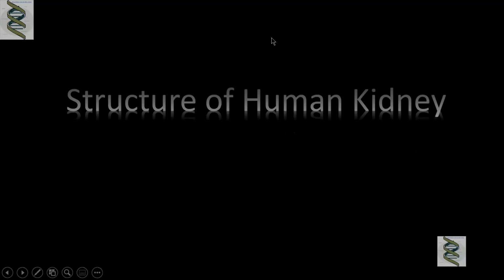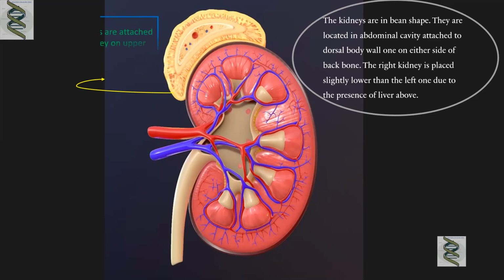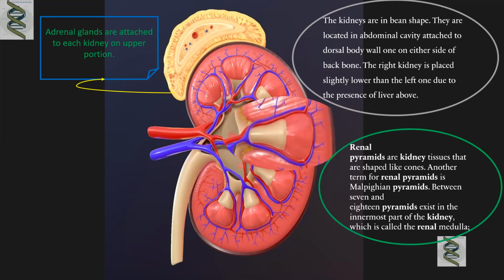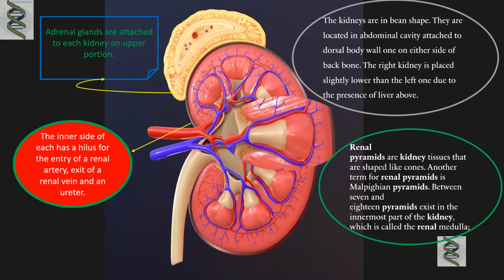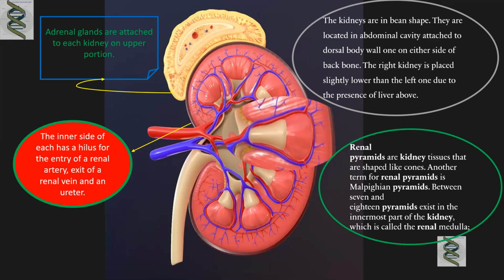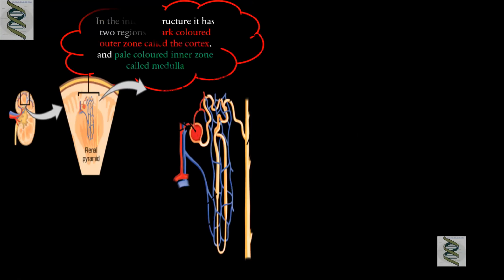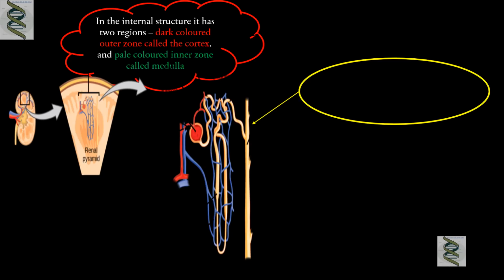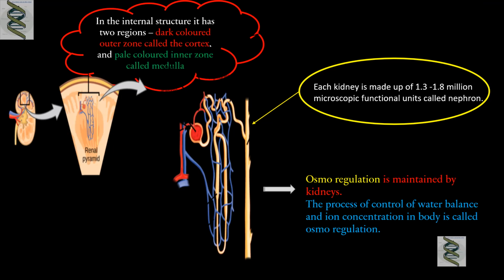Kidney Structure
Video from SuNiL